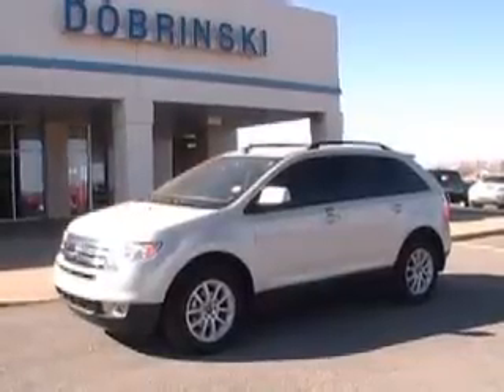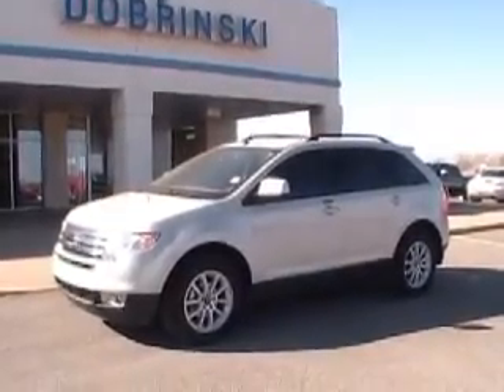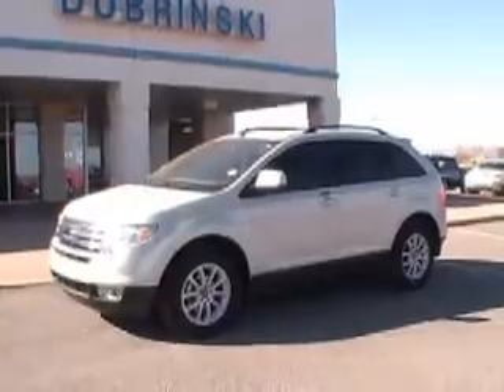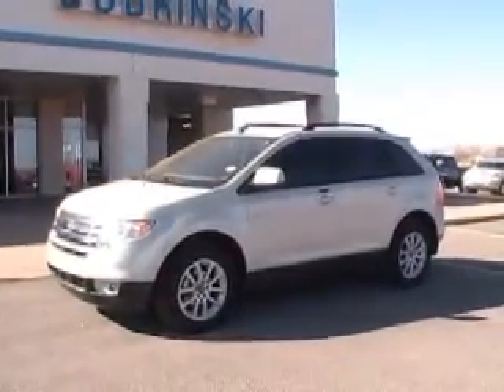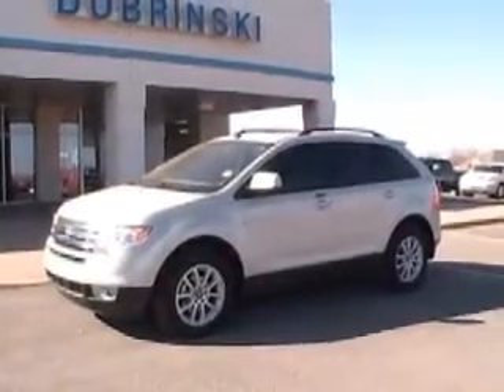Stk # 12544E 2007 Ford Edge SEL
2007 Ford Edge SEL.  Creme Brulee Clearcoat with Medium Light Stone interior.  If you are at all interested in this Ford Edge SEL, set up an appointment to test drive it.  If you like it, make us an offer to own it!!  We know your time is valuable.